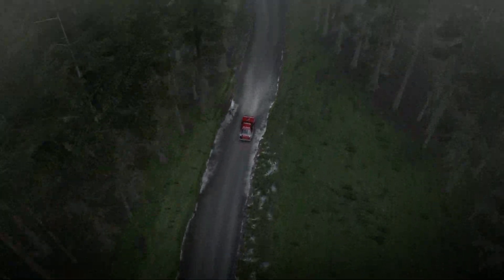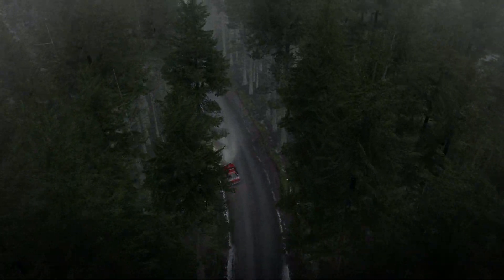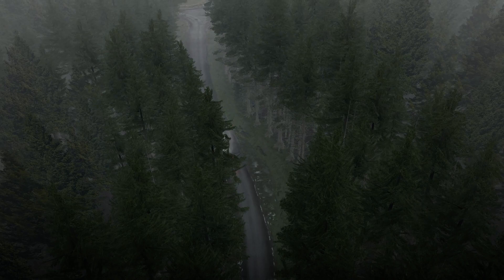Dirt Rally - Opel Manta 400 - Wales, Pant Mawr Reverse (delta daily)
Slower than practice, so I'm a bit disappointed with this run. Still, the driving was ok, so I recorded external cameras replay as well to show off the beautiful Jimmy McRae livery made by mcmattila.

G27, H-box + clutch, assists off.